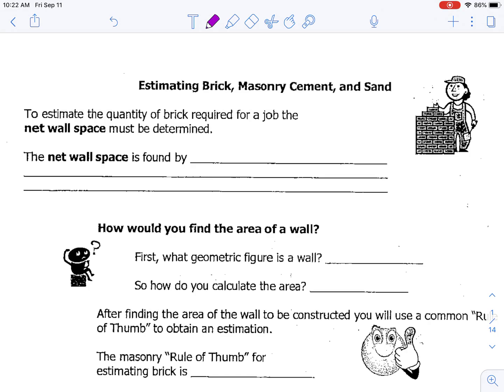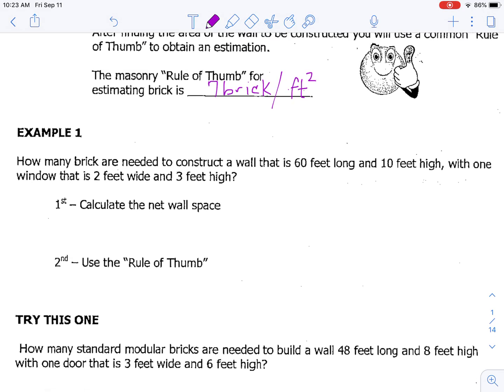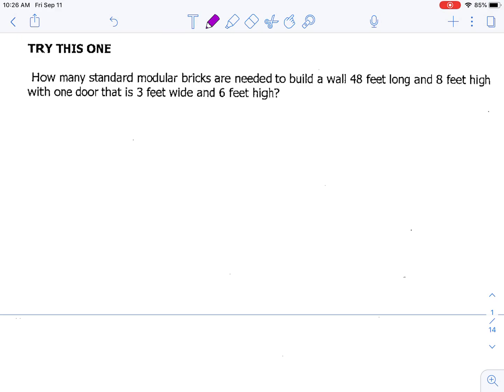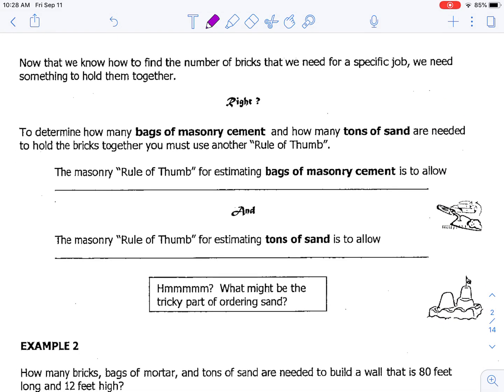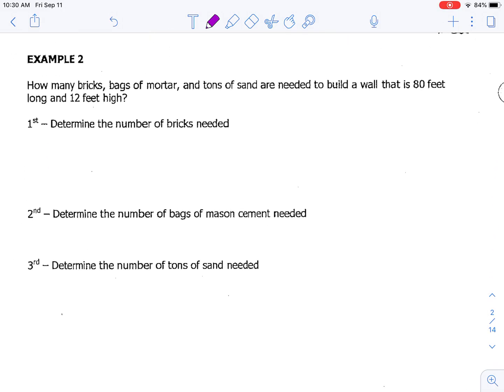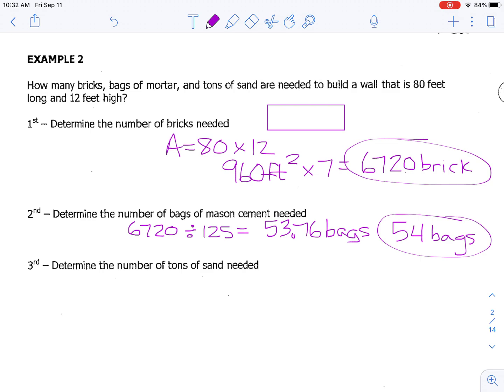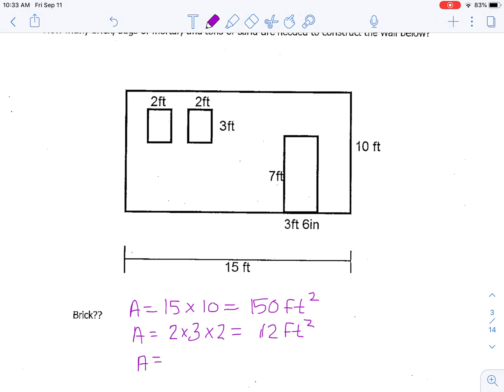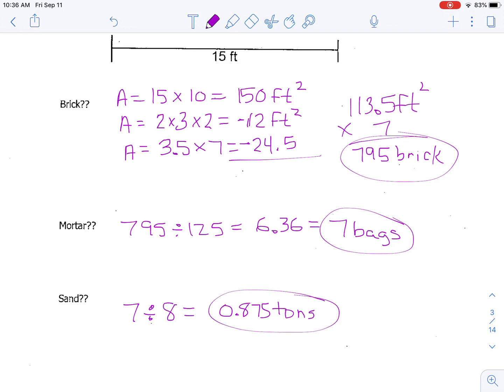Estimating Brick, Mortar and Sand